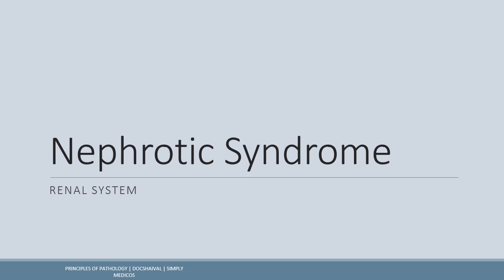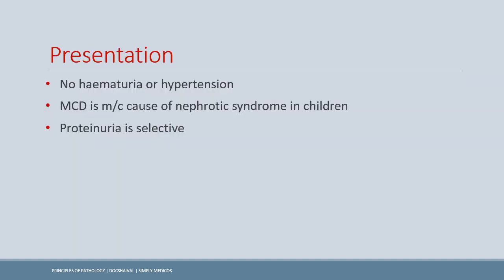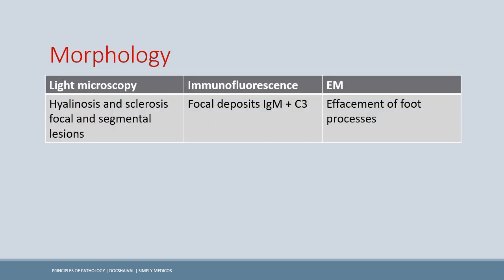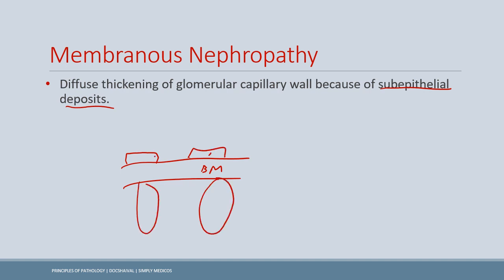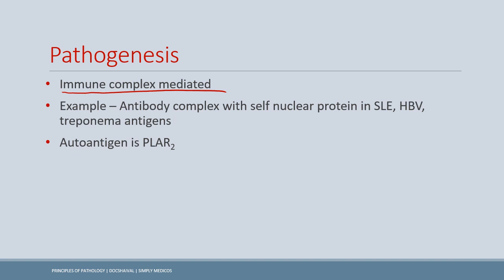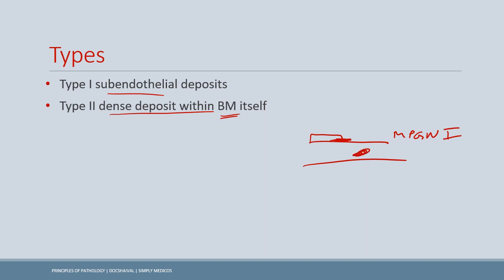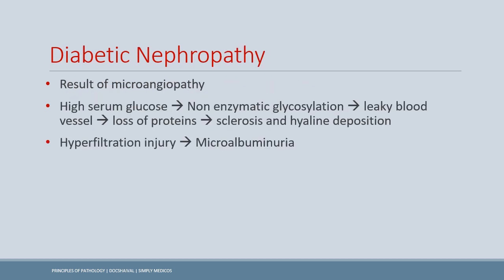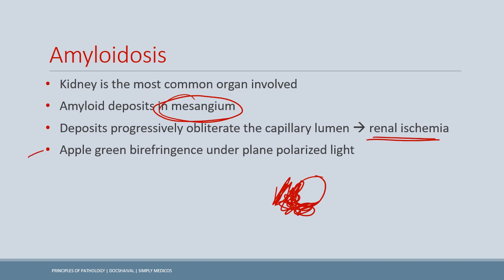Nephrotic Syndrome - Pathology, Causes, Symptoms, MCD, FSGS, MPGN, Diabetic, Membranous nephropathy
Hey! I'm a medical student who loves to simplify the challenging subjects in medical sciences. This channel focuses on the principles of medical sciences. Note that I Hate Memorization and will try to make things as conceptual as possible. If I don't follow my promise, just comment and I'll try to get on track. I hope your pathophobia turns to pathophillia

This lecture deals with the Nephrotic Syndrome

Following are taught in present lecture :

- Pathogenesis

- Minimal Change Disease (effacement of foot processes)

- Focal Segmental Glomerulosclerosis (FSGS)

- Membranous Nephropathy

- Membranoproliferative Glomerulonephritis Type 1

- Patterns of immunofluorescense - granular, linear, negative

- Dense Deposit disease (MPGN II or Type 2) or C3 Glomerulopathies

- Tram Track Appearance

- Diabetic Nephropathy - kimmelstiel wilson bodies/nodules

- Steroid resistant FSGS

- HIV nephropathy

- Amyloidosis and kidney

- Electron microscopy(EM) - subepithelial, subendothelial, intramembranous deposits

- Spike and Dome pattern

Attribution and credits to images used above & Thanks for making it possible :)

Books I recommend reading - on Amazon

1. Robbins and Cotran Pathologic Basis of Diseases